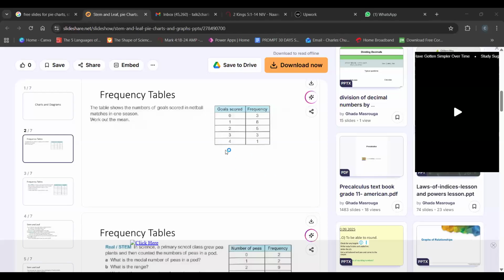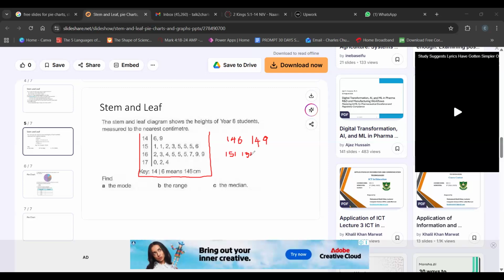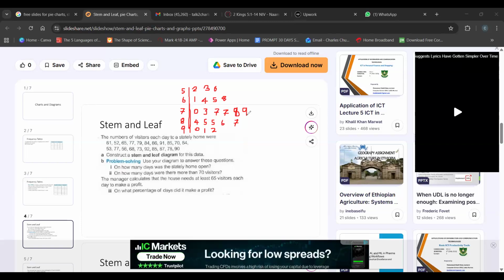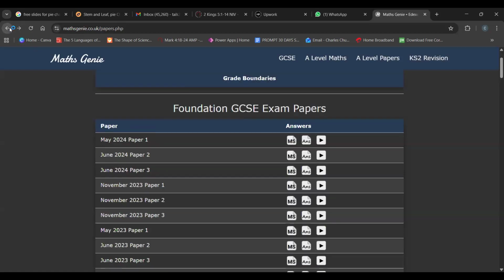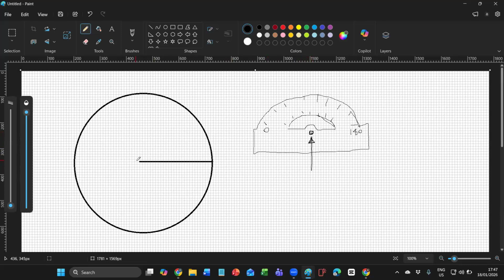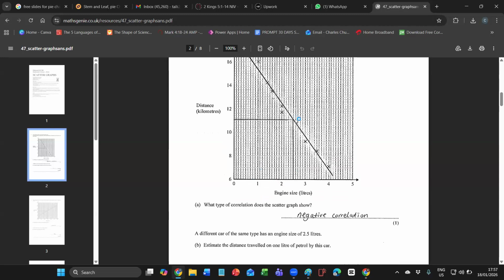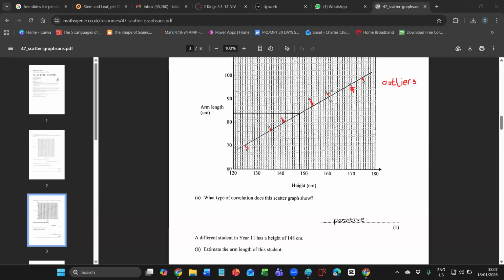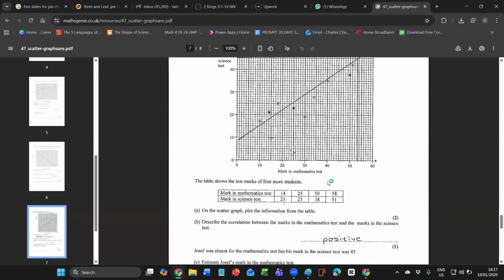Mason Learning Statistical Charts In Maths